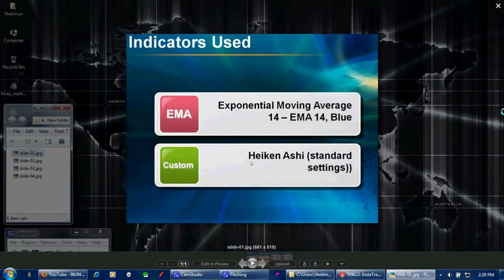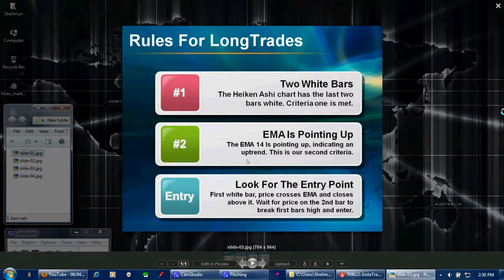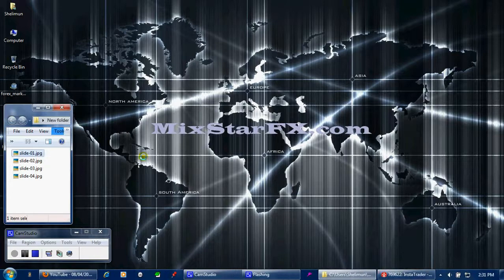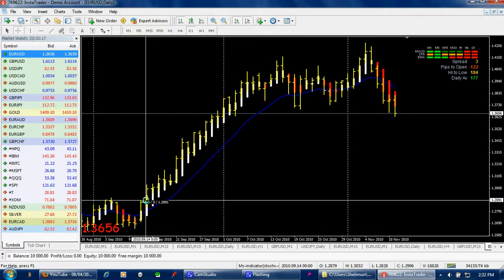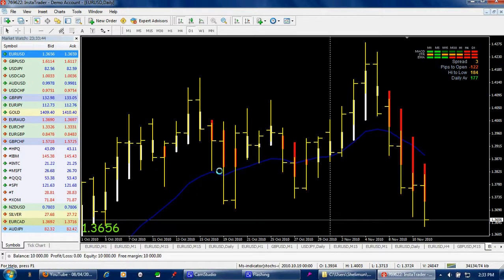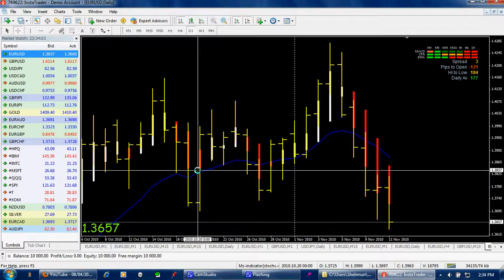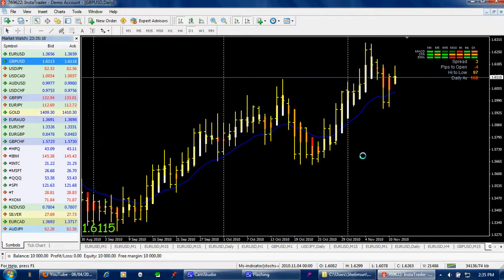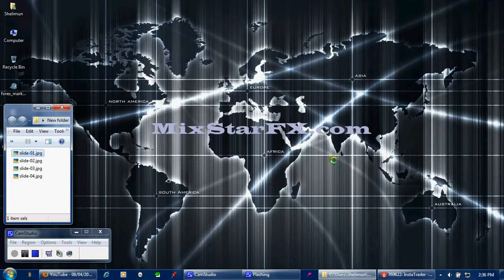Forex MT4 MixStarFX Strategies Heiken Ashi